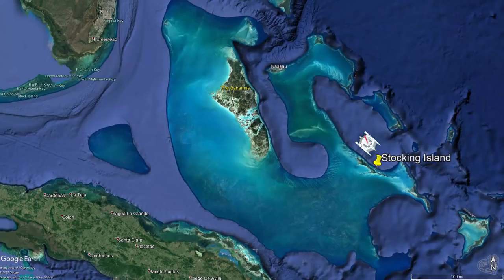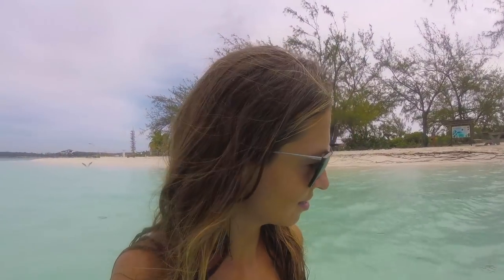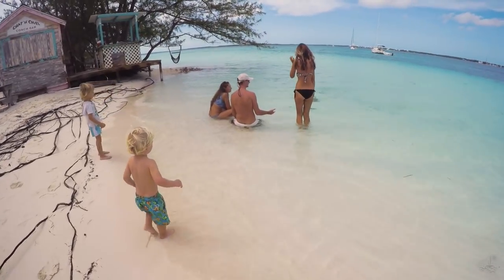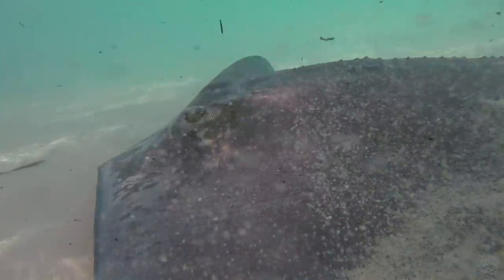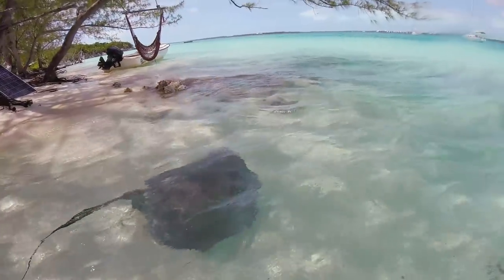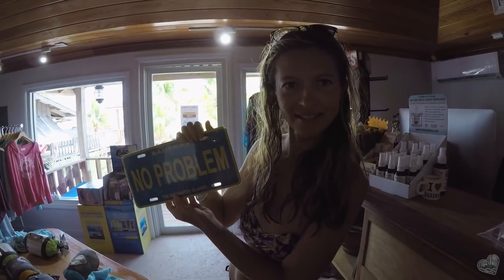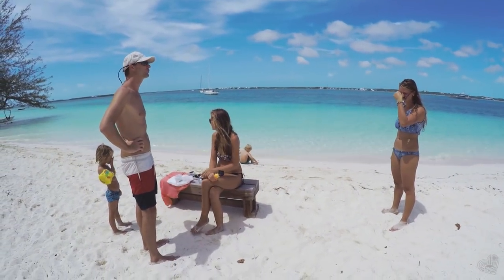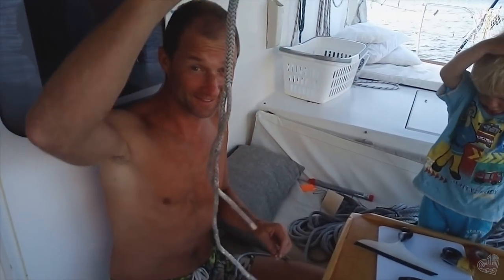Swimming with Stingrays and best conch salad in the Bahamas // SailOceans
We are still cruising the Exumas in the Bahamas. This time we'd like to show you the sting rays in the shallow waters surrounding the Stocking Island, Exuma. They do act like pets, you can touch them and play with them! We also met a very friendly local guy who makes the best conch salad ever in the all Bahamas! See the recipe and enjoy with us :)

Adventures of Ania and Bartek with two little kids sailing across oceans on a 15 meter trimaran as a way of promoting alternative way of life off the grid. In 2014 we managed to materialize our dreams and traded a land based home in Poland for a permanent life on the ocean aboard our dearest new home - sailboat "Poly".

For us sailing is a way of free life in sync and harmony with nature and each other. It's a way of experiencing life, people, and places, entirely on our own terms. For many years it was just a dream, but we followed it and it came true. We are here and now, no longer chasing the dream.

We'd like to share it with you so that you can follow your dreams, too. Follow us to see all the amazing, interesting, crazy, scary, and funny people, places and situations that we experience and learn from.

Welcome to our family life unplugged.

Ania, Bartek, Kuba and Julian
SailOceans